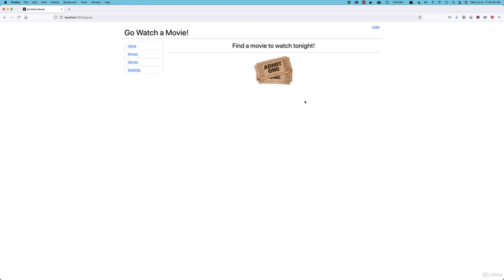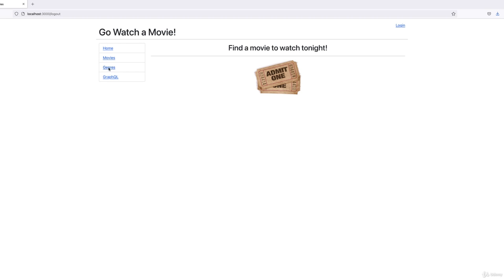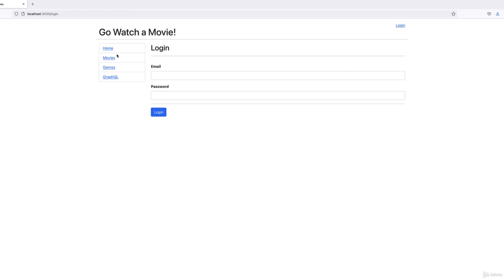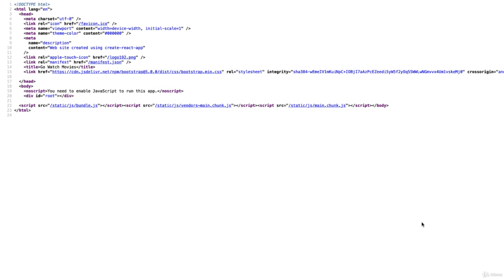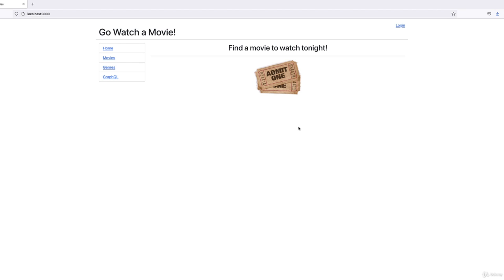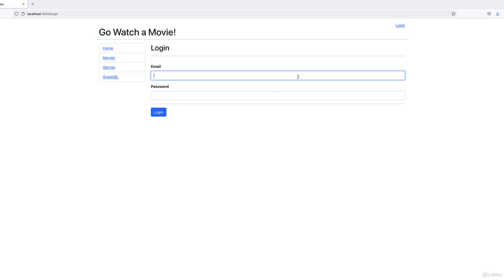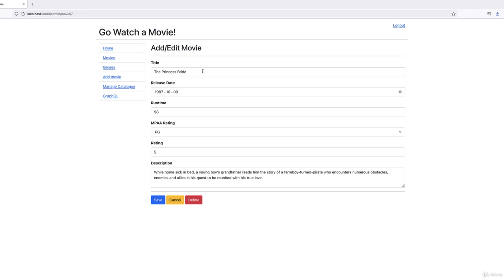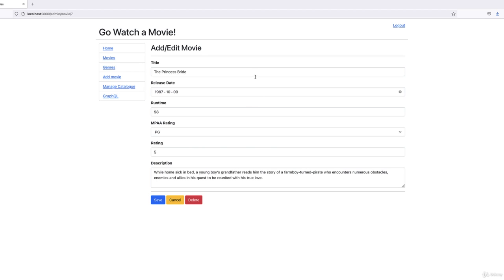001 How React Works